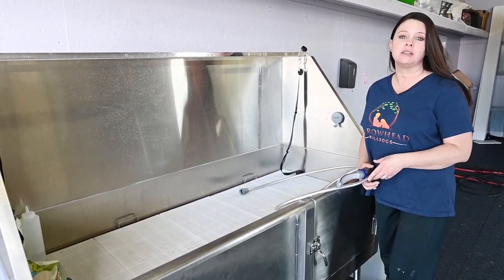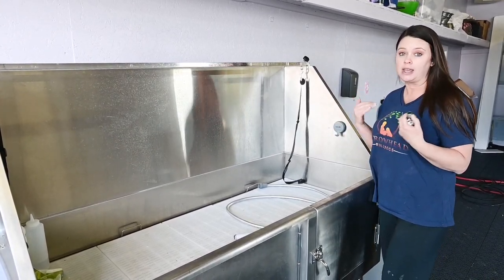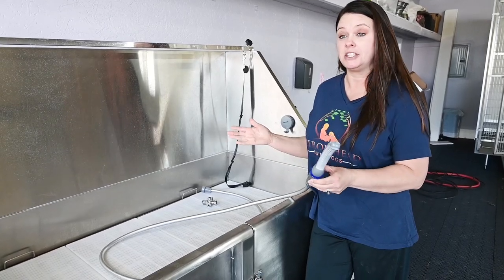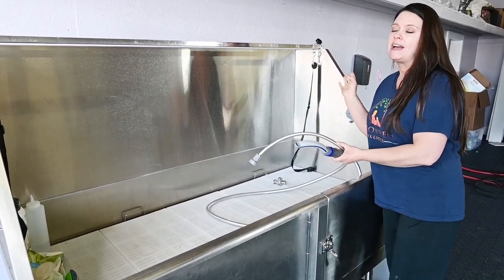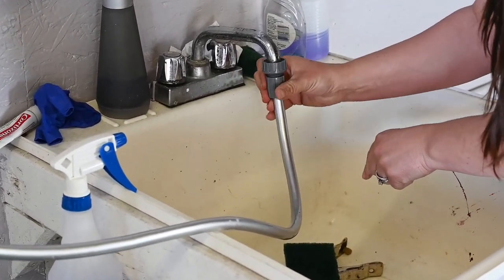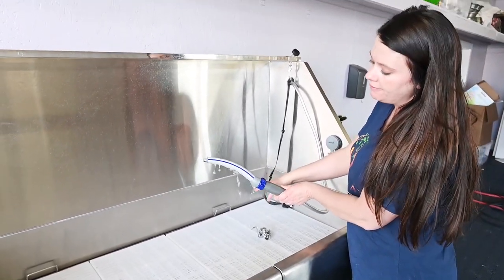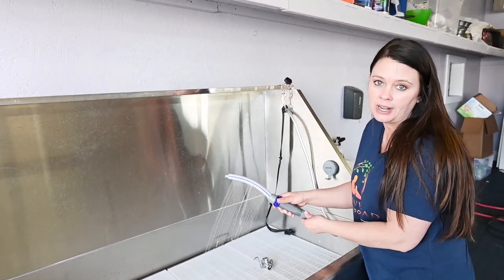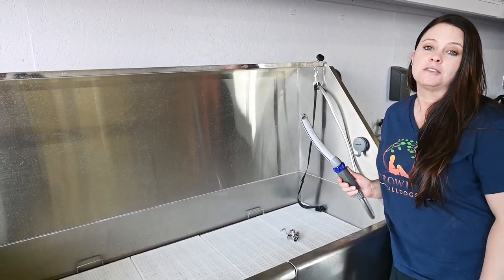The easy way to bathe your dog - This Tool is Amazing !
This review is on the Waterpik  Pet Wand Pro Dog Shower Attachment   , This is a wonderful tool for the DIY bathing or washing your dog.It can either be used on a standard outside water hose on in your homes shower or faucet.below is a like to purchase your own,you won't be disappointed! thanks for watching!

Waterpik PRO =